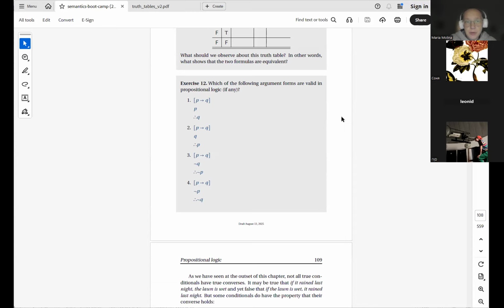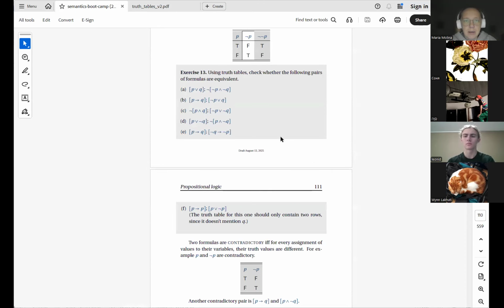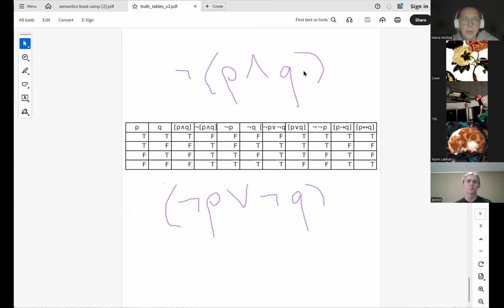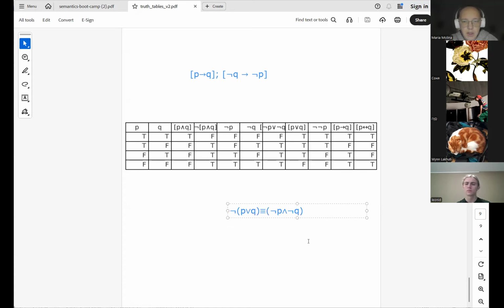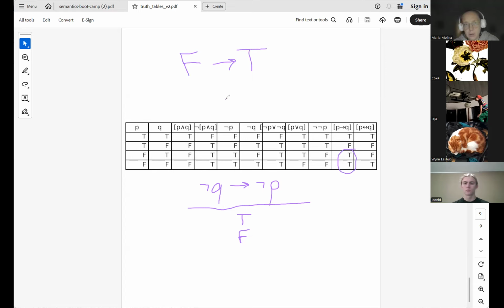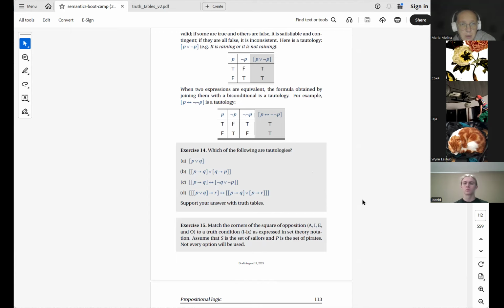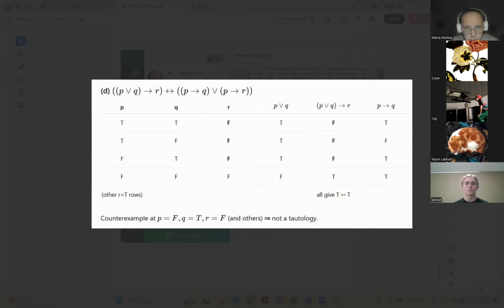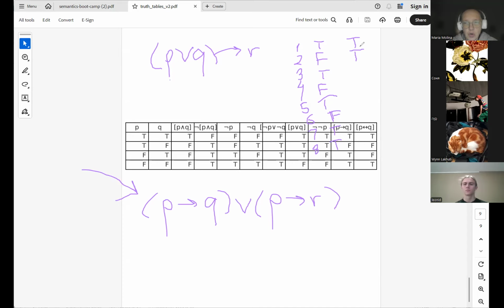Formal Semantics, 10 Oct 2025